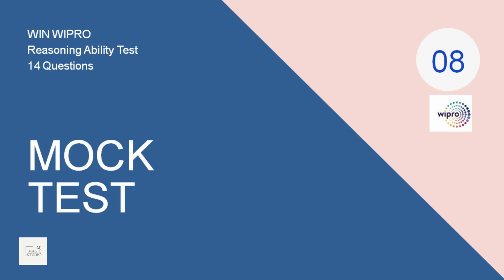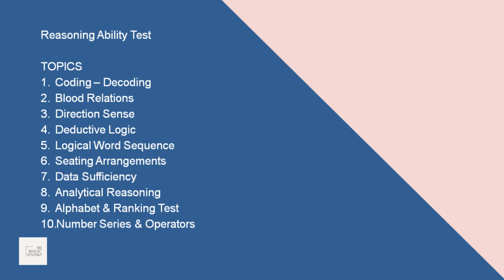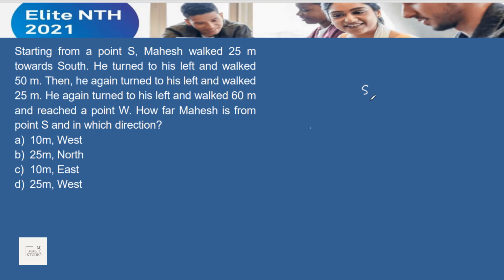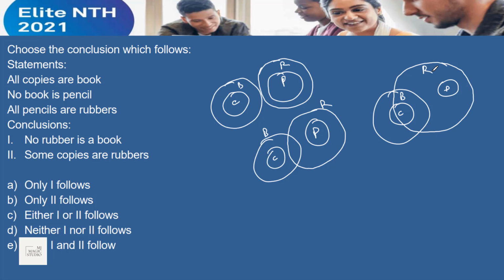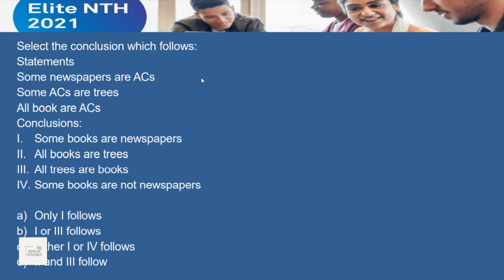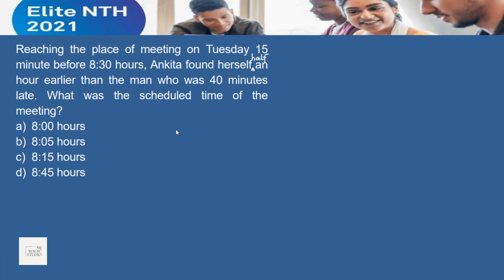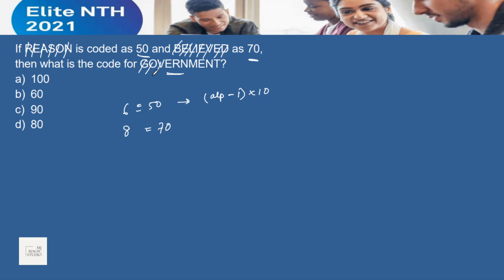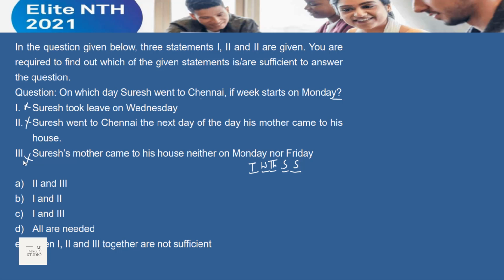Wipro Elite NTH 2021 - Episode 8 - MOCK TEST - Reasoning Ability with Solutions (MUST DO)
WIPRO Elite NLTH 2021 Recruitment Test
Reasoning Ability Questions (Previous Year and Suggested Questions) - Discussed and Solved in Details, with concepts and short-tricks.

Reasoning Ability - MOCK TEST
14 Questions with Solutions